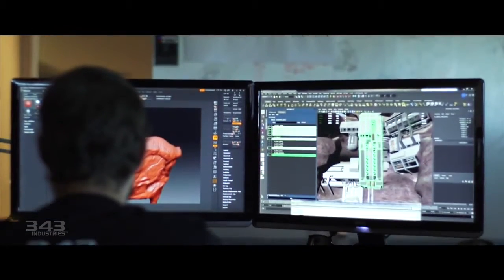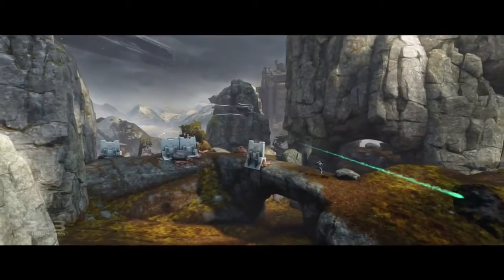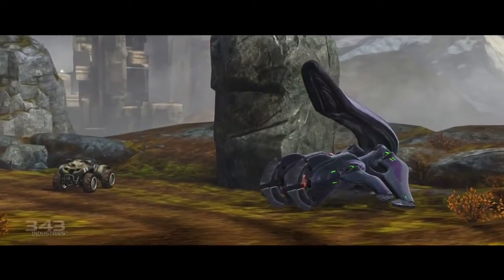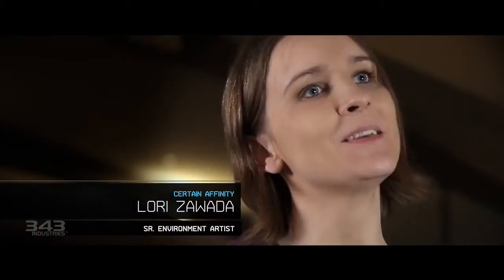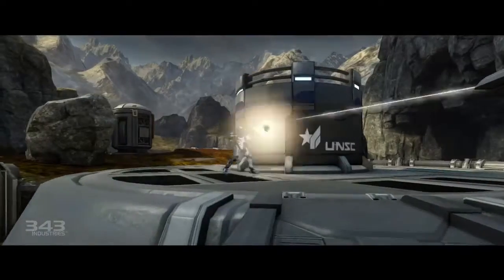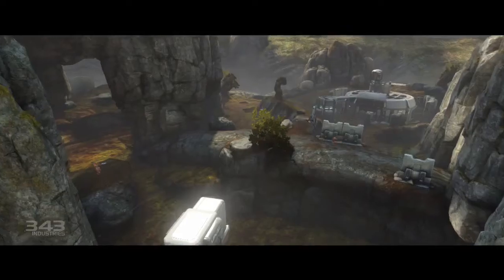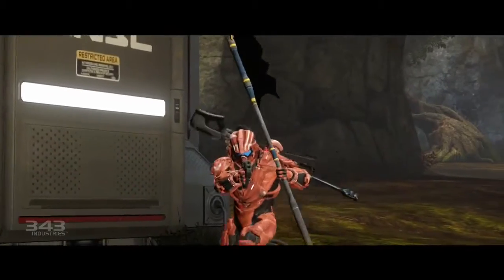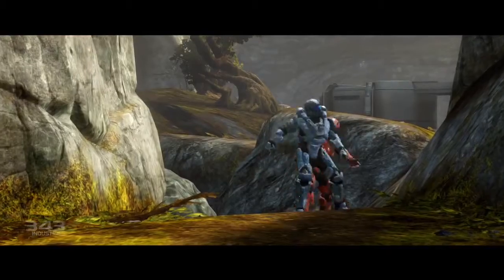Halo 4 Castle Map Pack Strategy: Daybreak Trailer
Operation: DAYBREAK is a cluster of research facilities residing in the scenic highlands on the planet Oban. The map itself is comprised of two such UNSC facilities opposing each other in this large asymmetrical map. Strategy here is key; teams must split focus between attacking the enemy base while playing close defense to their own. Claim your team's sniper rifle to cover the central Man Cannon, or grab a Warthog to push through the side channels and flank the other team's base. The Rocket Launcher and Banshee both spawn in strategic positions as well. On Daybreak, claiming early power is essential to landing the first flag or taking an early lead.